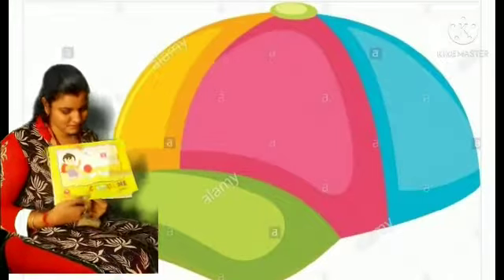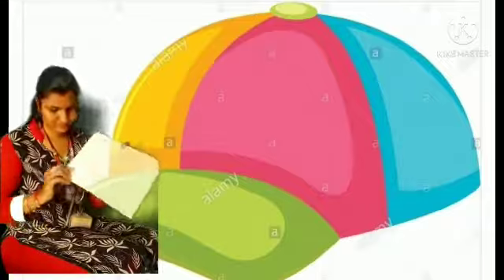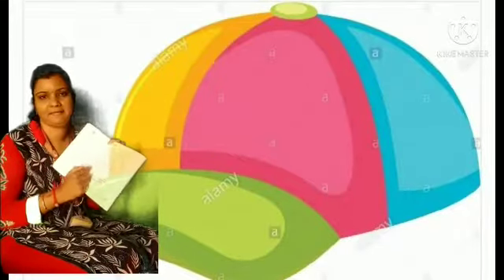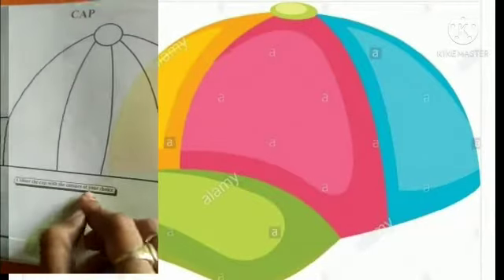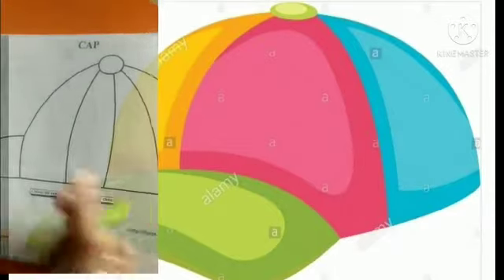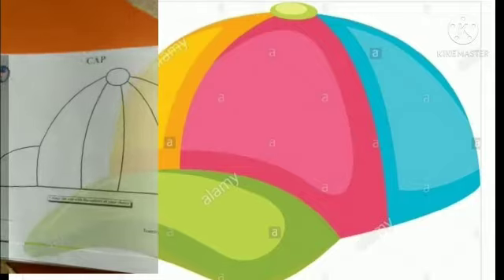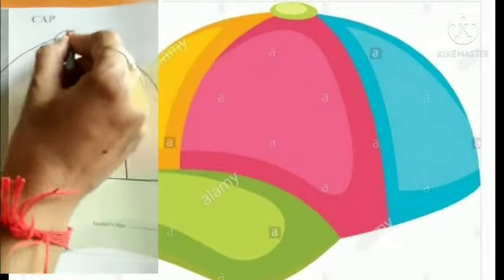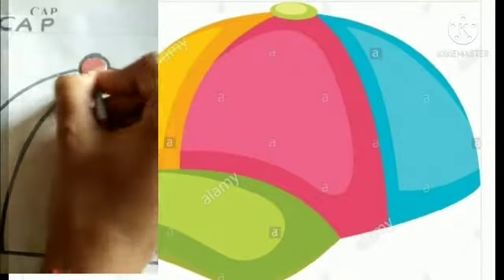colouring in cap( nursery) feb